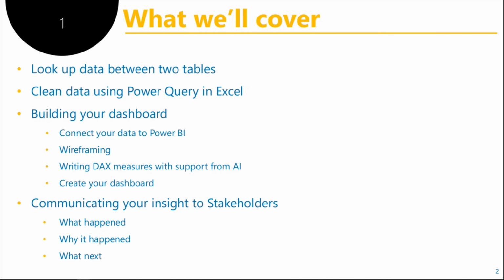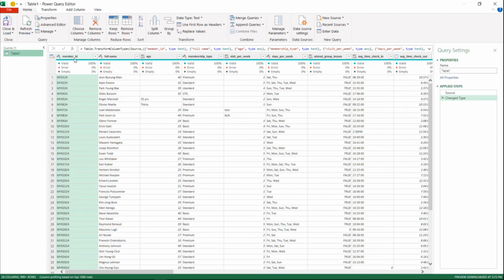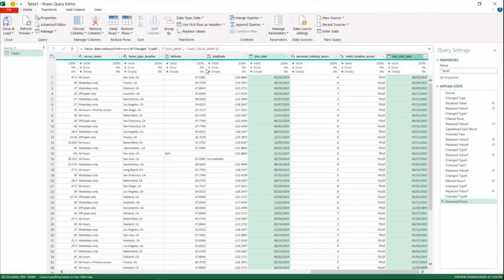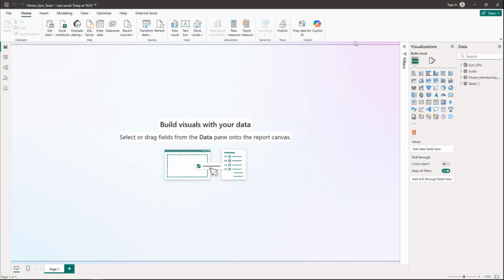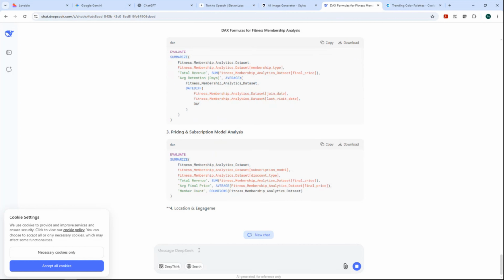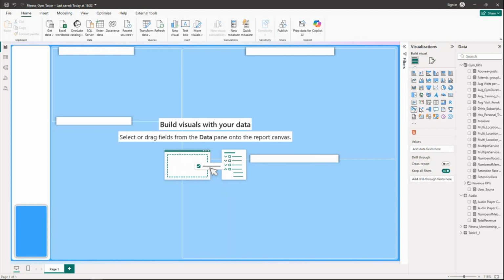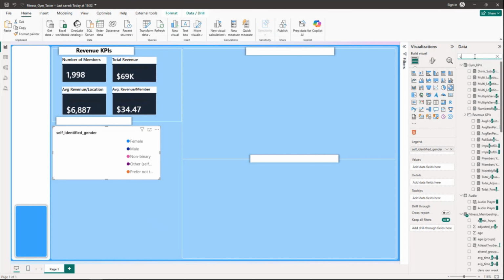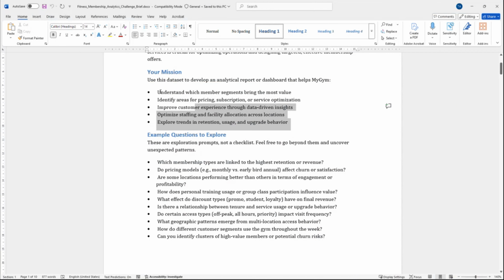From Data Chaos To Clear Insight - Working with data in Excel and PowerBI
In this video, you'll learn how to:
0:00 - Look up data using VLOOKUP and XLOOKUP
12:01 - Clean data using Power Query
28:48 - Connect to data using Power BI
33:49 - Write DAX with support from AI
48:24 - Create the wireframe for your report
57:47 - Build your dashboard